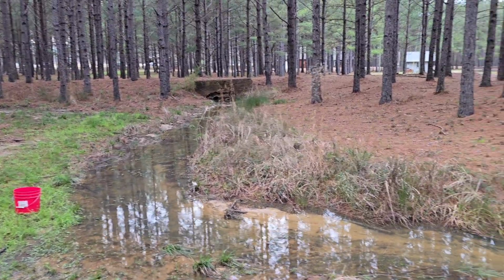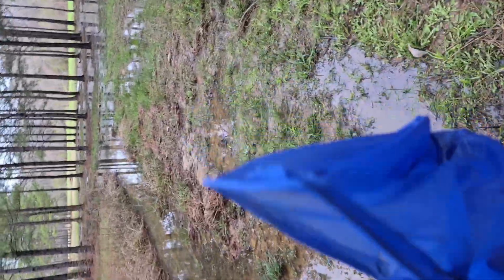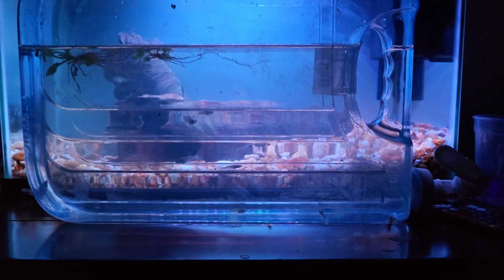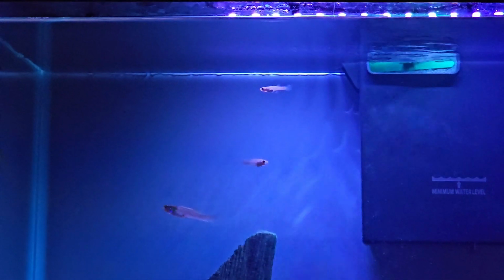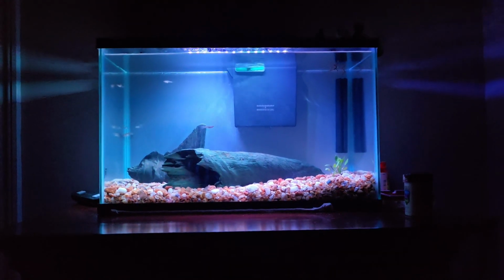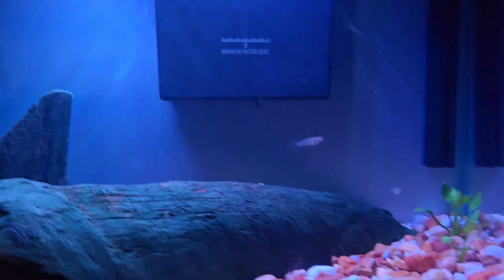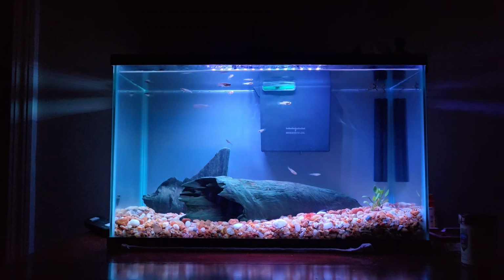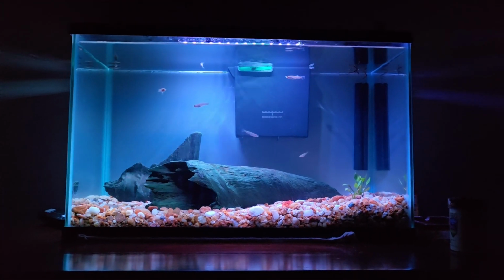wild caught gambusia Holbrooki (Eastern mosquitofish) fish tank setup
caught these misquitofish for this ten gallon fish tank